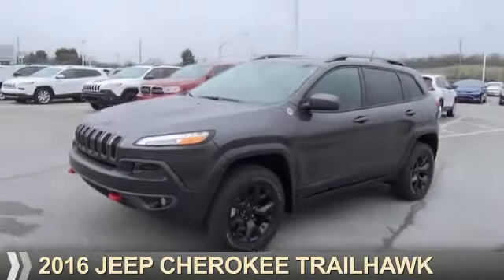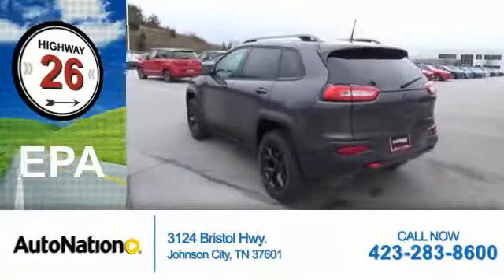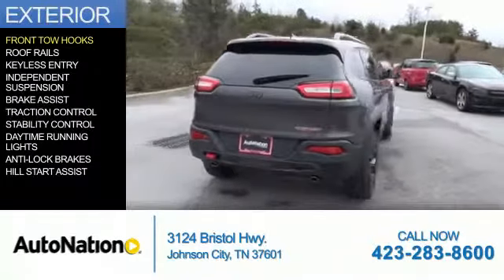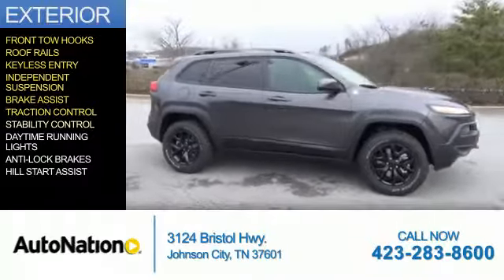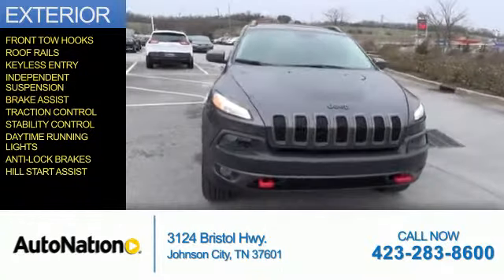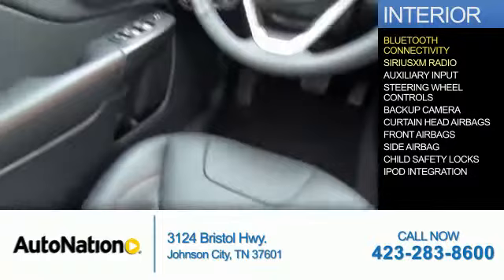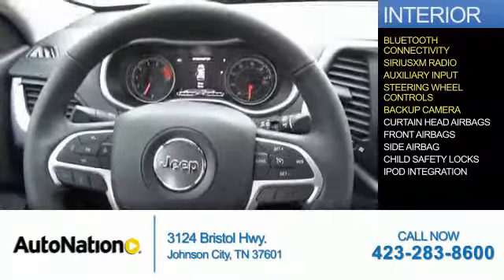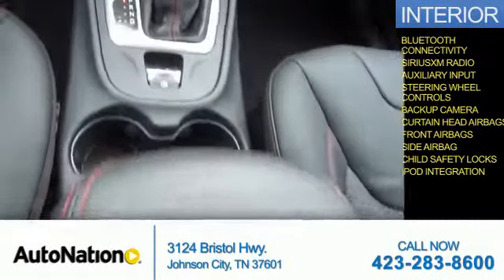2016 Jeep Cherokee GW211606 - Johnson City TN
Phone:
Year: 2016
Make: Jeep
Model: Cherokee
Trim: Trailhawk
Engine: 3.2 liter 6 Cylindercylinder 4WD
Transmission: Not Specified
Color: Granite Crystal Meta
Mileage: 1
Address:
VIN:1C4PJMBS3GW211606